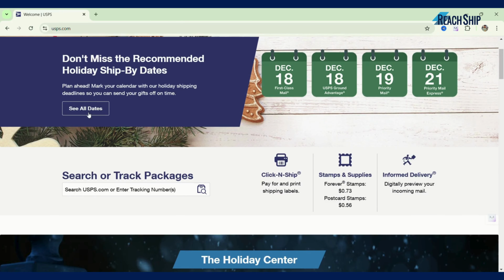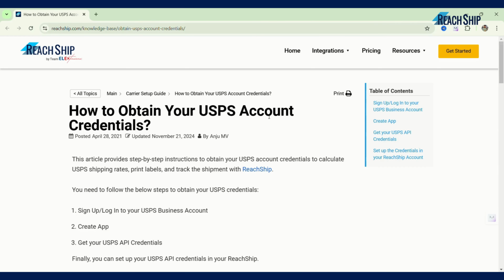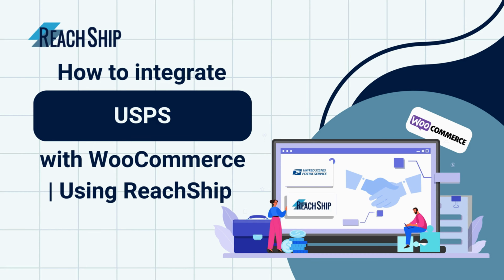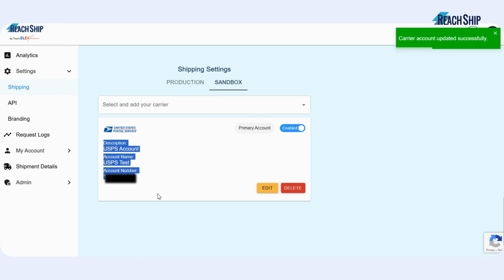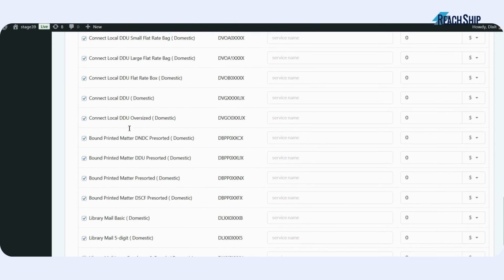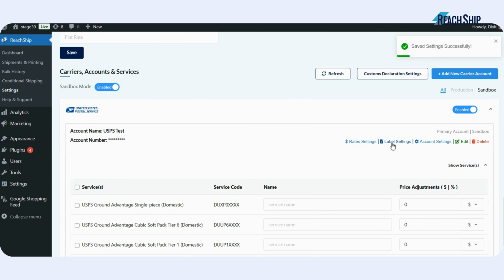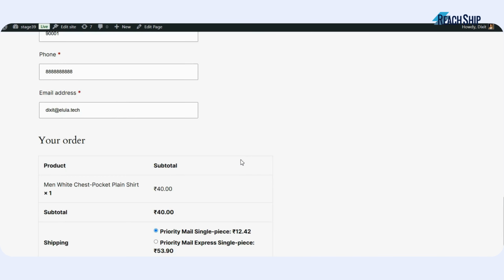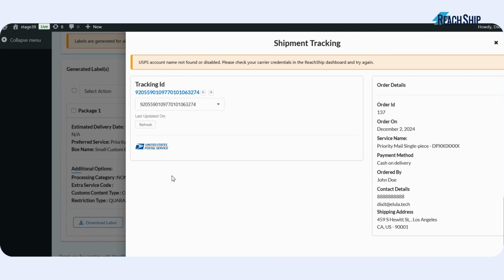How to Integrate USPS with WooCommerce using ReachShip (Full Guide)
Discover how to seamlessly integrate USPS with your WooCommerce store using ReachShip!

This step-by-step guide simplifies the process, helping you configure USPS shipping services, print labels, and enable real-time rate calculations for your customers. This tutorial is perfect for WooCommerce store owners looking to streamline their shipping process with USPS. Expand your eCommerce capabilities and offer efficient, reliable shipping options to your customers!

CHAPTERS:
00:04 - Welcome & Introduction

00:05 - Overview of USPS

00:23 - How to obtain your USPS Account Credentials

00:44 - Setting Up USPS

02:07 - Downloading Label

02:11 - Shipment Tracking

Suggested Reading:

1. How to calculate shipping rates using ReachShip?
3. How to Calculate Your Shipping Costs Easily?